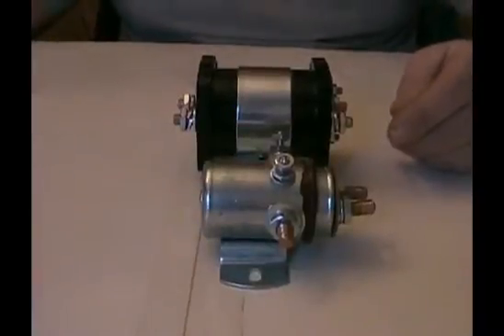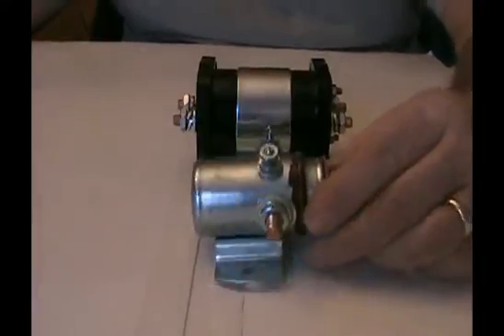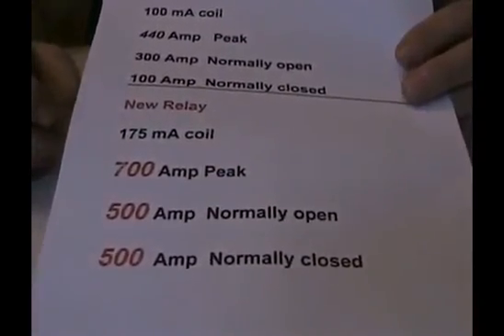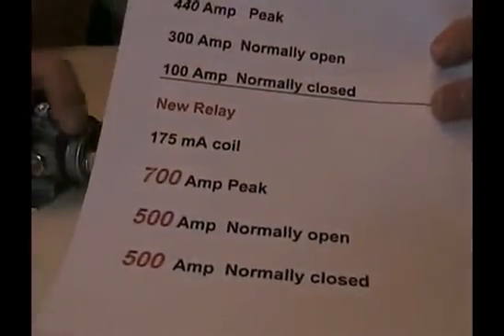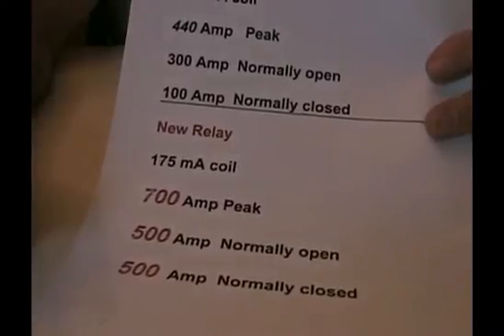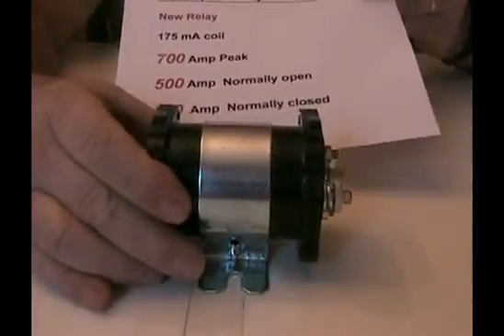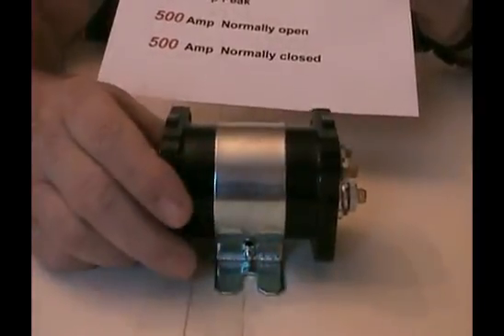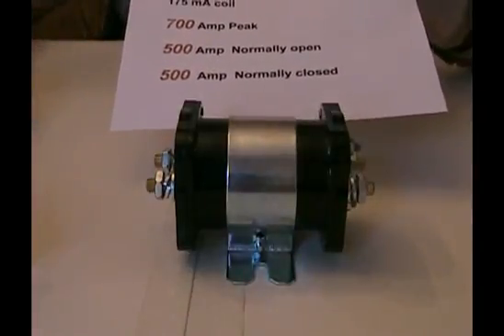Dump Controller Relays The real truth and facts. DIY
You can't dispute actual engineering specs. There are those who started to brag what they could do, and the average person would expect that performance. This video tells you some basic specs YOU SHOULD KNOW!